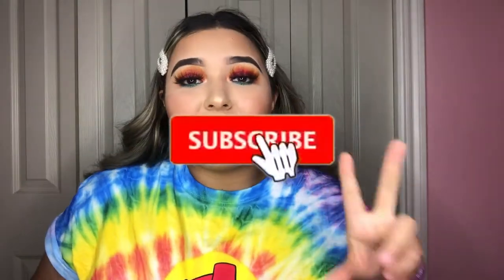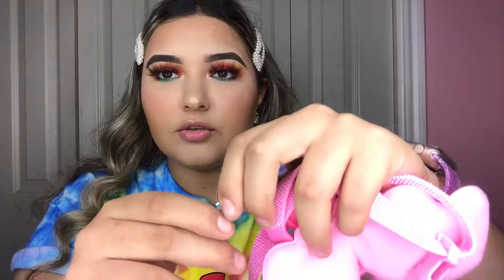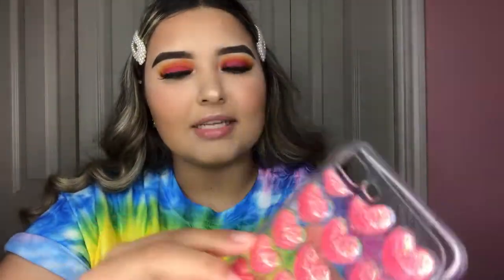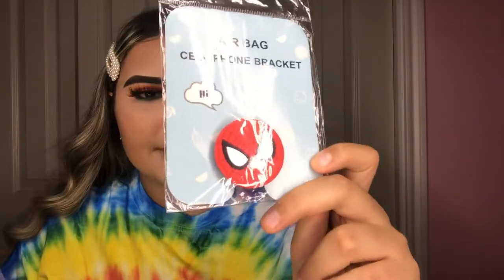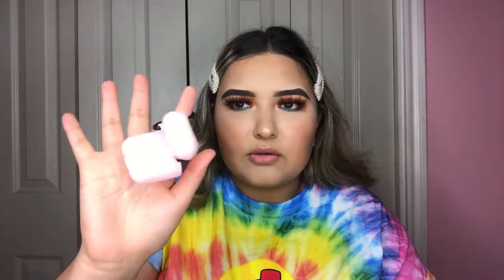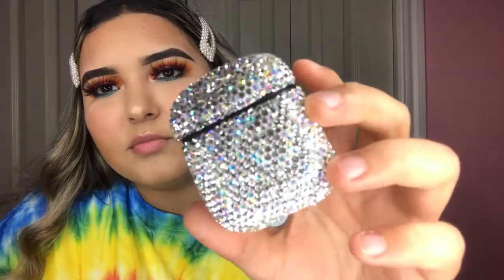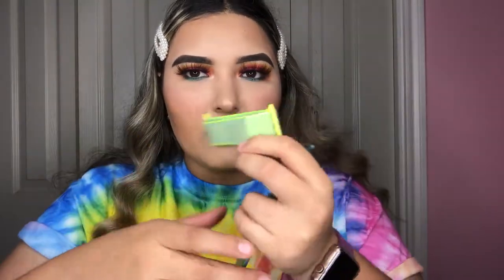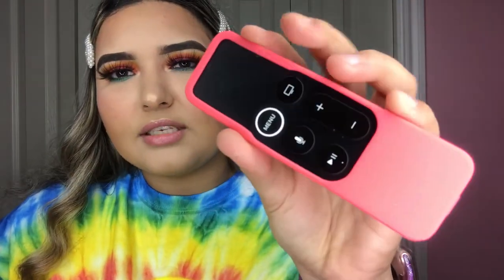RANDOM ALIEXPRESS HAUL!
Xoxo-Andrea